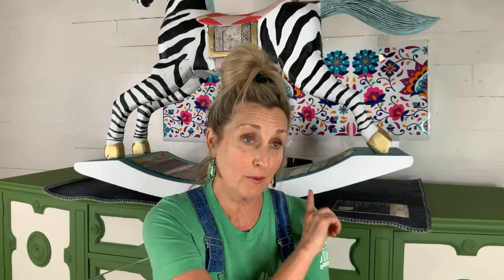Checker Pattern & VooDoo Gel Stain | Tracey’s Fancy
Painting that whimsical checker pattern doesn’t have to be hard. Follow along with me on this Zebra Rocking Horse. I will also touch on using VooDoo gels stain as a glaze as well!

SUPPLY LIST:
White Lighting Cleaner:

Wagner Heat Gun:

Angled ¼” Brush:

Flat 1” Brush:

XOXO,
Tracey✨✨

✨Find all of the products I use here:
smart.bio/traceysfancy

➡️Follow Tracey’s Fancy for the first looks at my newest projects:
Facebook.com/traceysfancy
Instagram.com/traceysfancy
Pinterest.com/tbellion